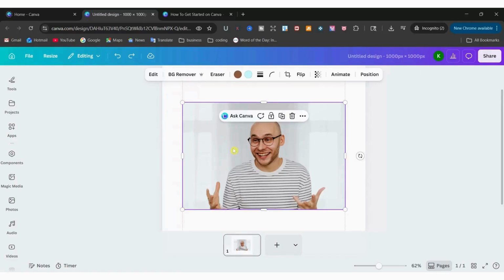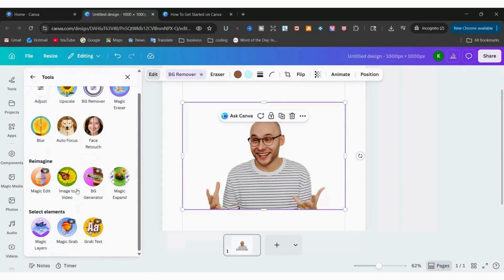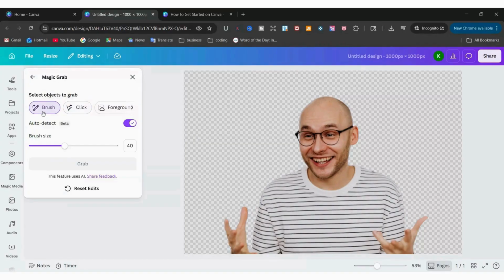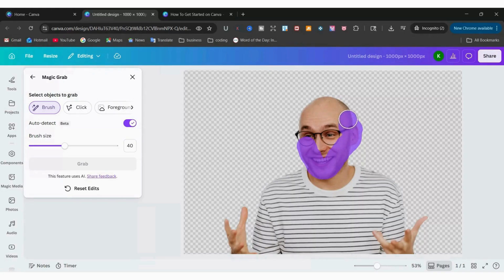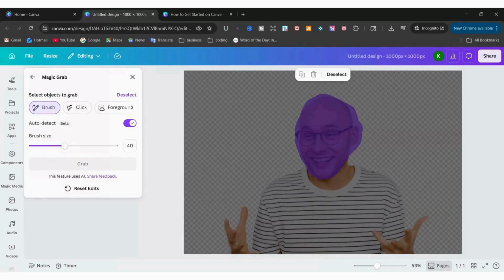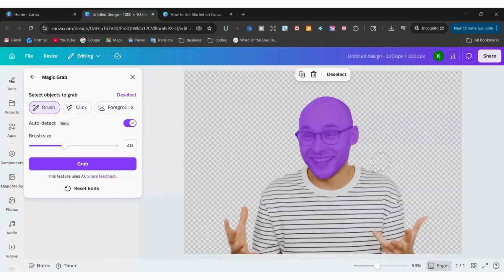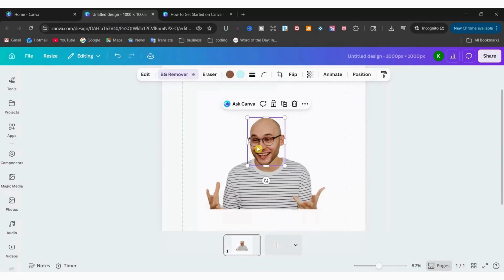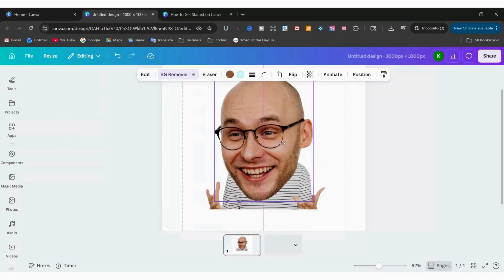How to Create a Bobblehead in Canva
: In this Canva tutorial, you'll learn how to create a fun bobblehead effect using Canva's Background Remover and Magic Grab tools. This is a creative and entertaining technique that's perfect for social media content, memes, and unique graphic designs.
👉 Here's what you'll learn step by step:

➡️ How to click on your image in Canva.
➡️ How to click Background Remover to isolate the subject.
➡️ How to click Edit after the background is removed.
➡️ How to go to Tools → See All to find advanced editing options.
➡️ How to choose between Magic Edit or Magic Grab for this effect.
➡️ How to select Magic Grab and choose the Brush tool.
➡️ How to enable Auto Detect so Canva identifies the area automatically.
➡️ How to brush over the head of the person without releasing the mouse.
➡️ Why keeping the mouse button held ensures accurate selection.
➡️ How to release the mouse once the entire head area is covered.

➡️ How Canva auto-detects and isolates the selected area.
➡️ How to click Grab to separate the head into its own layer.
➡️ How to resize the head to make it larger than the body.
➡️ How your image now has a fun and creative bobblehead effect.
This technique is a great example of how far Canva's AI tools have come. With just a few steps, you can create humorous and eye-catching visuals that stand out on social media.

Feel free to experiment with different resize levels to make the bobblehead effect more subtle or more exaggerated depending on your style.

💬 Have questions about Canva Magic Studio tools? Leave them in the comments below!

By the end of this tutorial, you'll know how to create a bobblehead effect in Canva — helping you produce fun and creative content with ease.